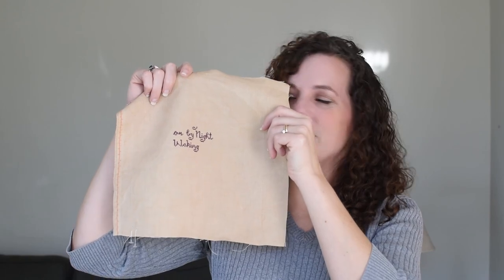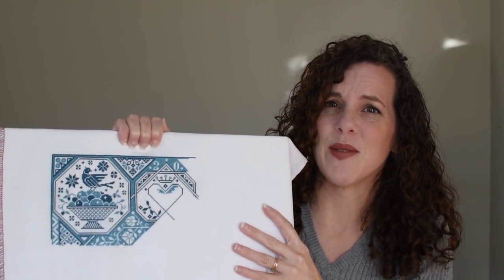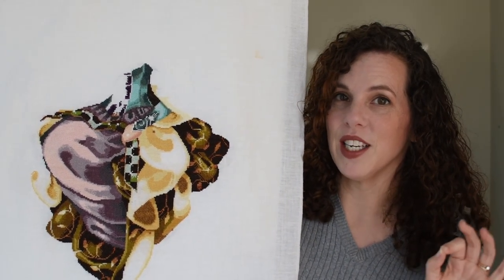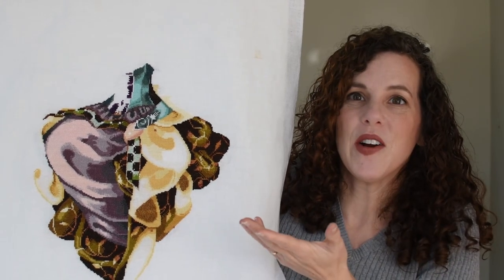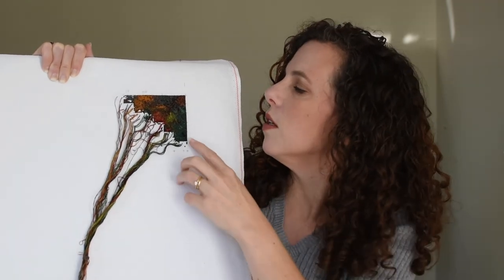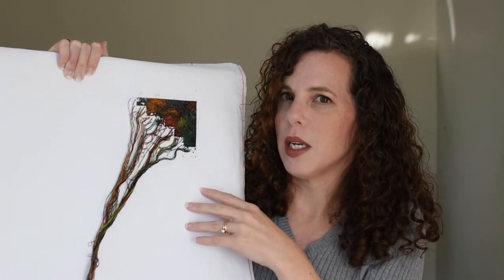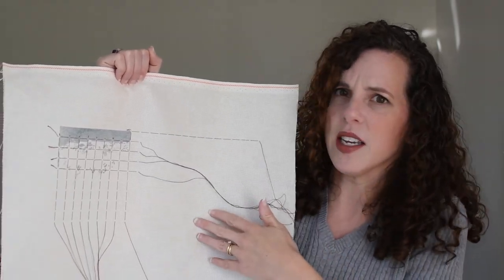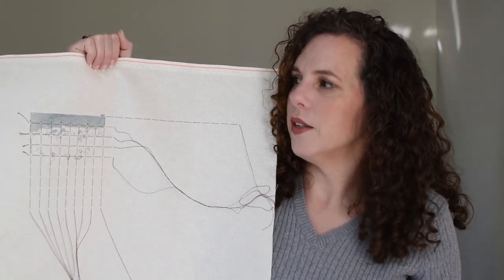Flosstube #37 - End of Year Catching Up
November and first half of December stitching progress